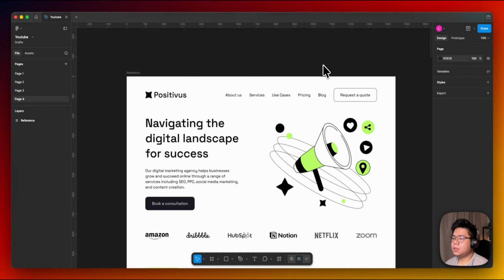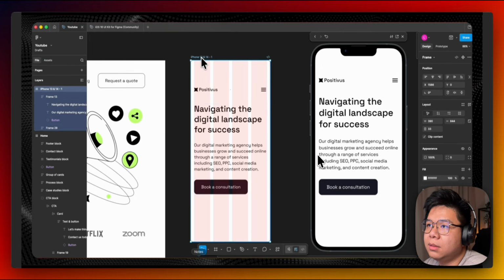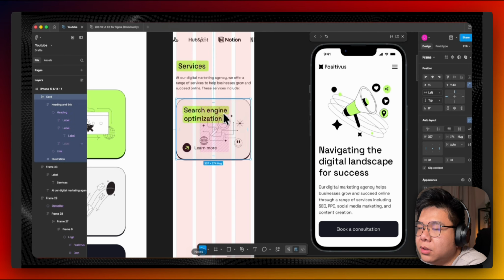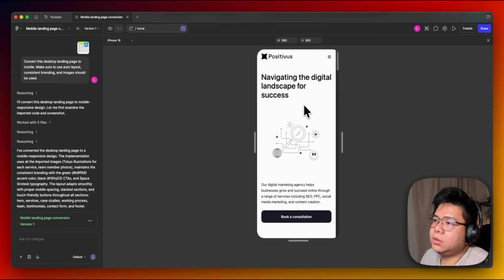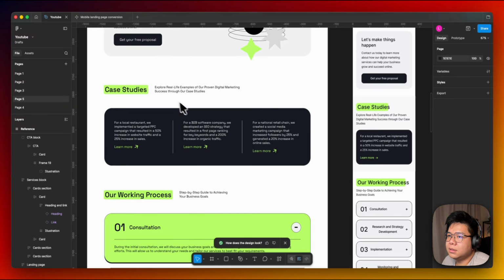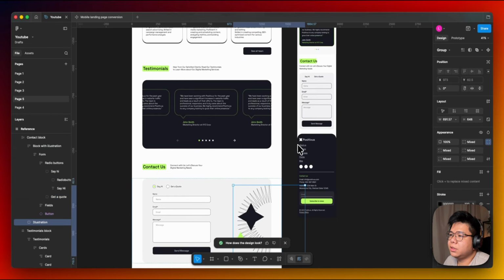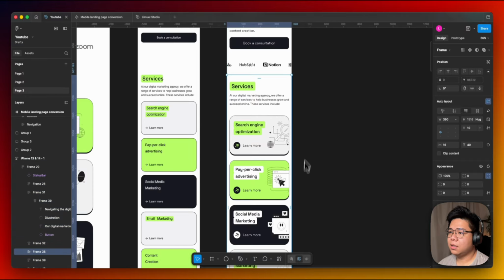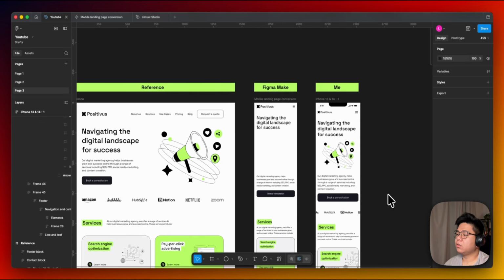Figma Make vs Me: Converting a Desktop Site to Mobile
In this video I test Figma Make to see how well it converts a desktop landing page to mobile, then compare it against the mobile version I designed myself. Same desktop file, two different approaches, one done by AI, one done by a designer.

🎬 Chapters
00:00 Intro
00:18 Prompting Figma Make
01:10 My mobile redesign (timelapse)
08:03 Figma Make's result
14:28 Side by side comparison
18:30 Final thoughts